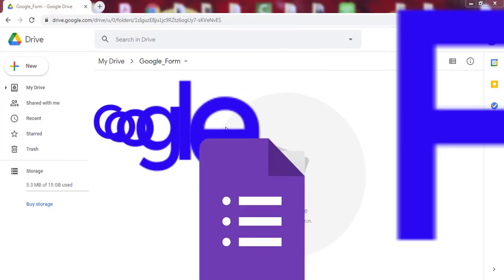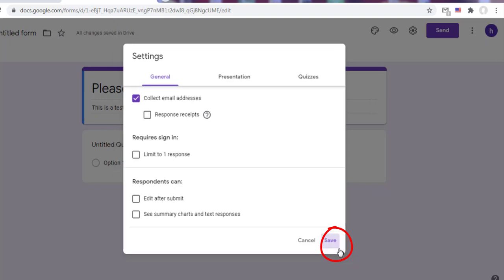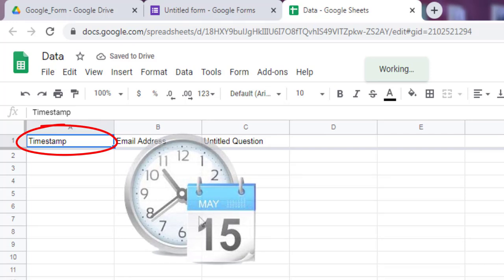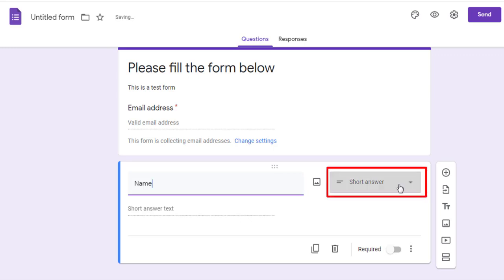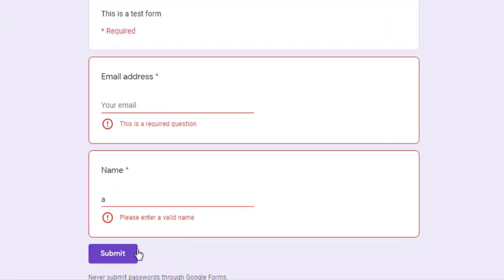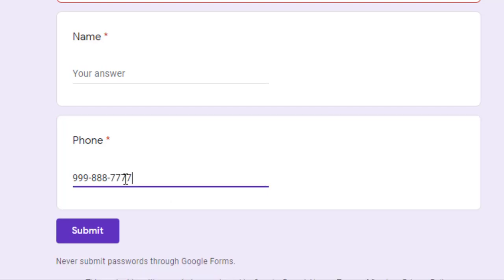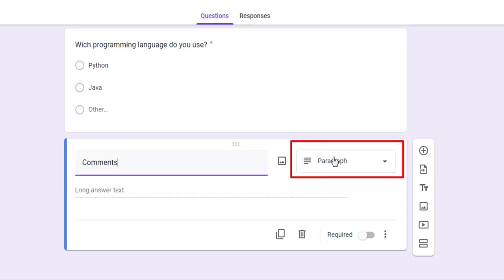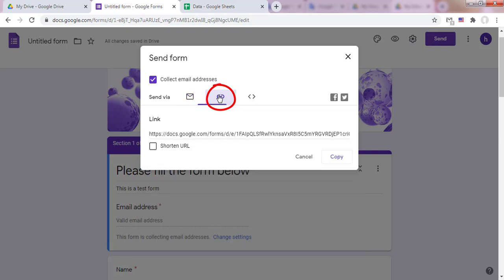Create online form and store responses in Google Sheets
In this video, you'll learn how to use Google Forms to create online forms and surveys that combine different question types.
 You'll also learn how to integrate Google Forms with Google Sheets.